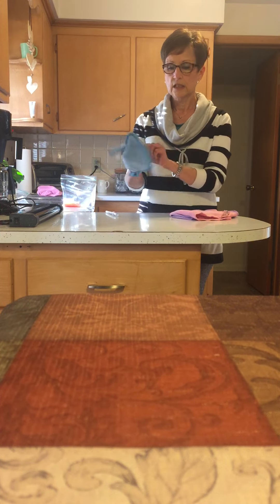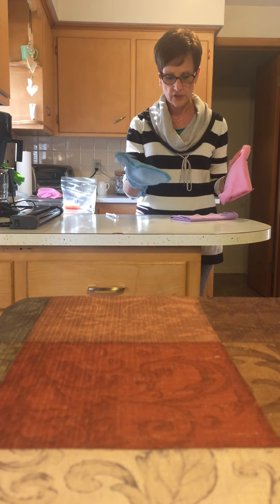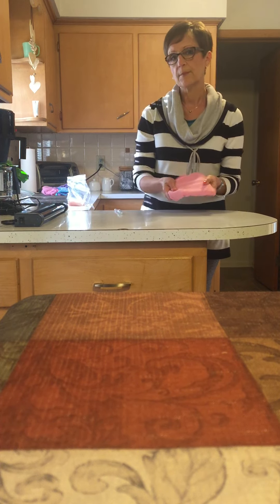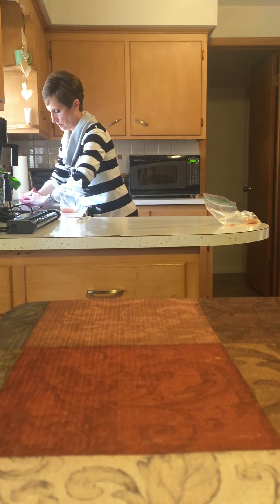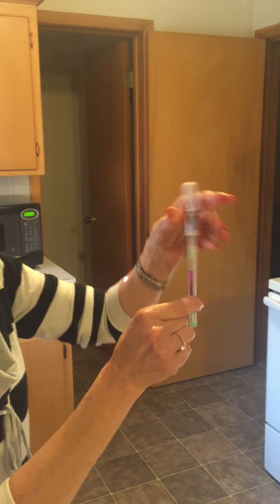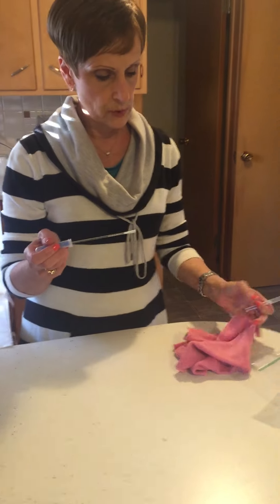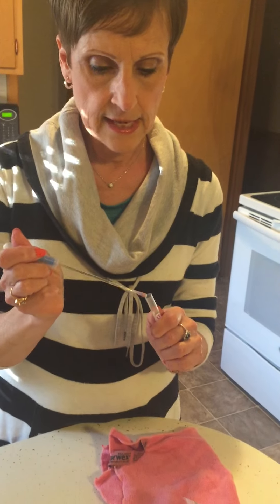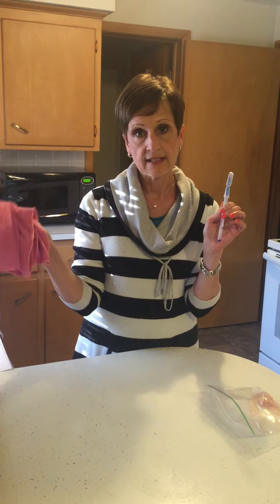Norwex Enviro Cloth and Pro-Clean Strip Test